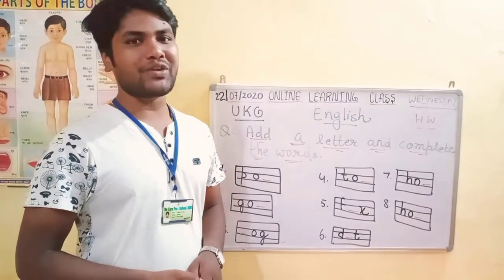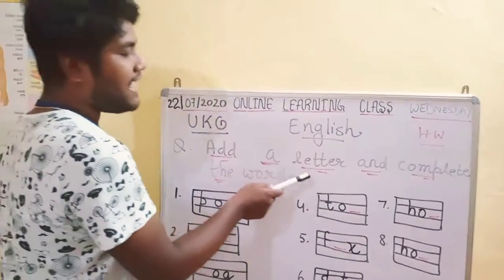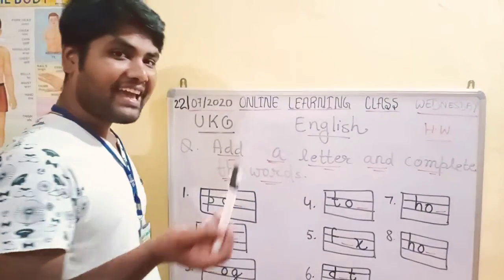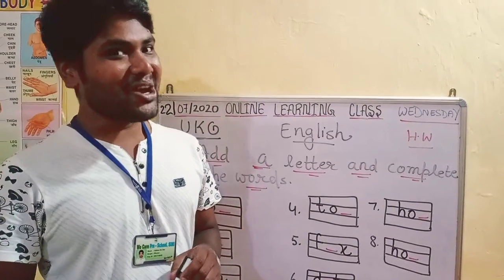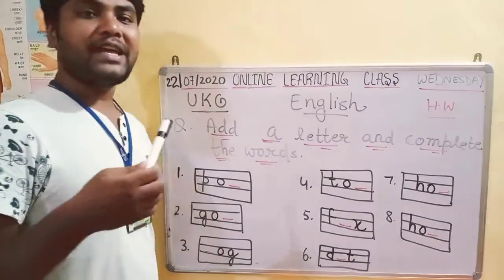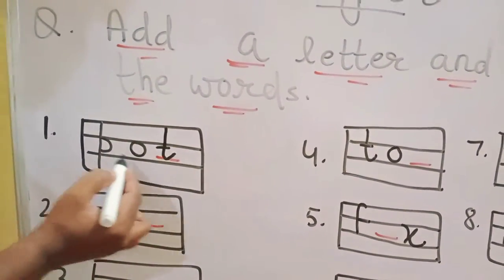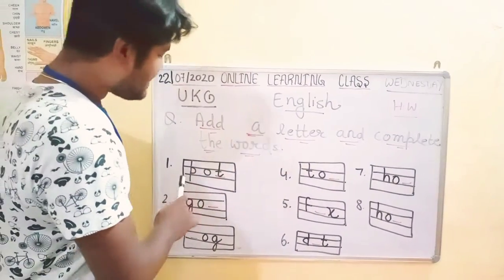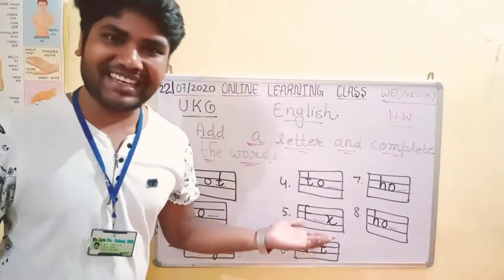WECARE PRESCHOOL, SINI-ONLINE CLASS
23/07/2020
UKG
ENGLISH
BY SUBHAS SIR